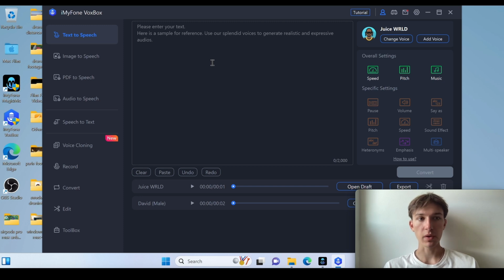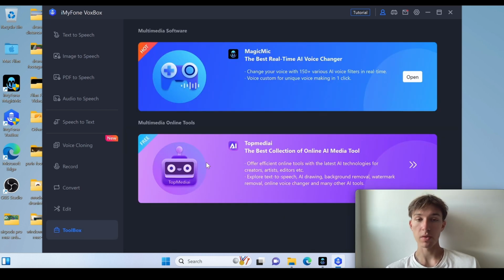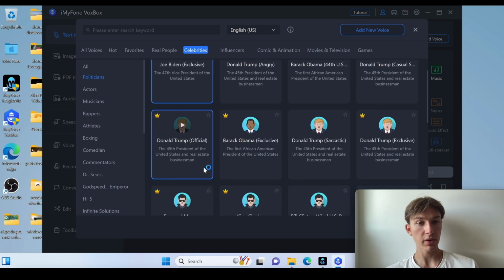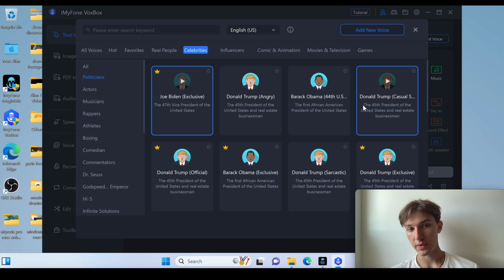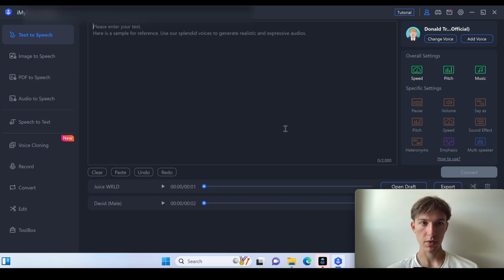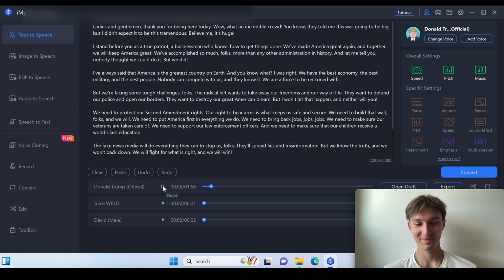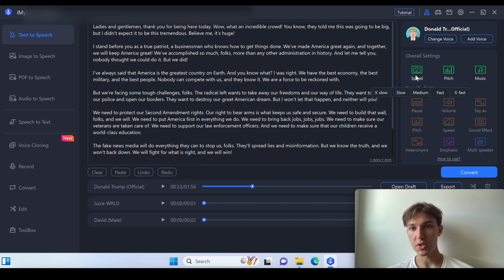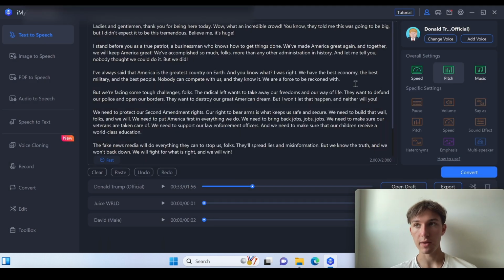【2025】How To Sound Like Donald Trump? AI Voice Generator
Using text to speech VoxBox to generate Donald Trump's AI voice.
💥 Learn more about Donald Trump text to speech check the article

00:00 Intro & preview
00:22 Donald Trump AI voice changing in VoxBox
00:32 Different functions in VoxBox：Text to Speech,Image to Speech,PDF to Speech,Voice Cloning
01:17 different ai voices in VoxBox
02:05 How to generate AI donald trump voice|text to speech